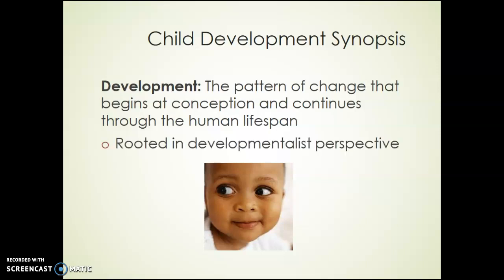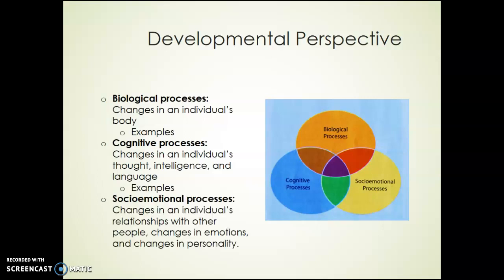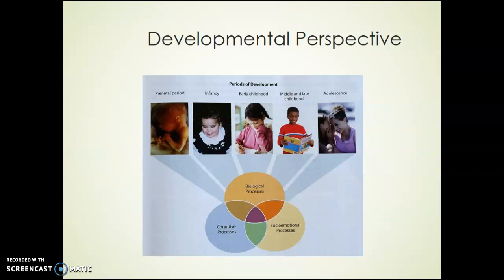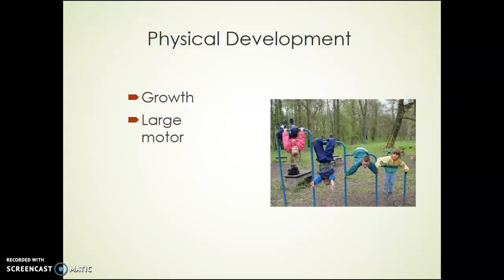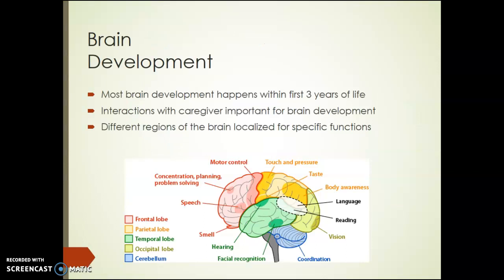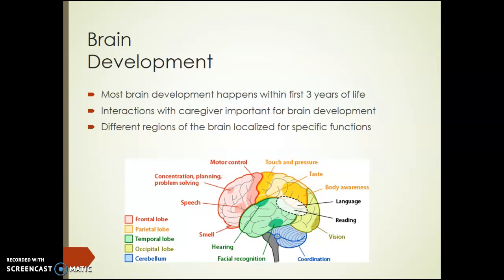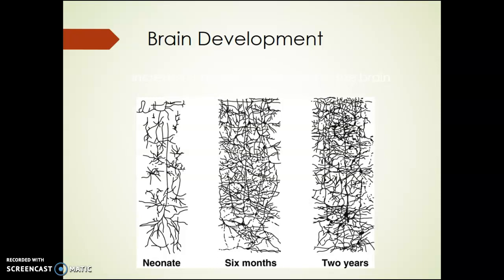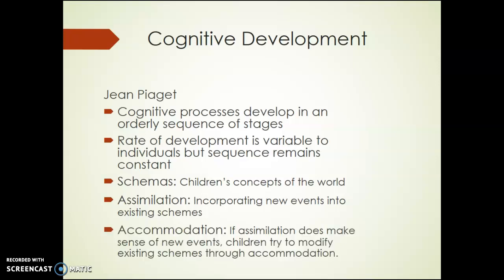Child Development Part 1 ECED& 105